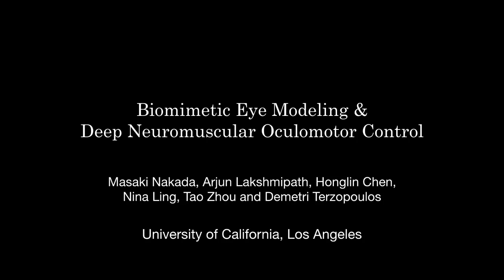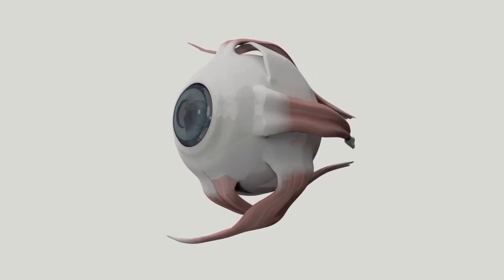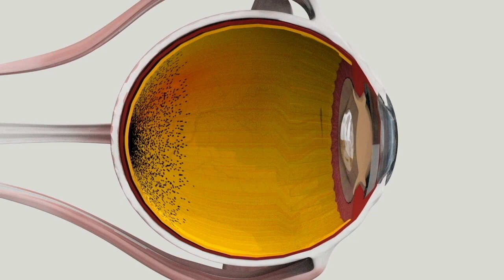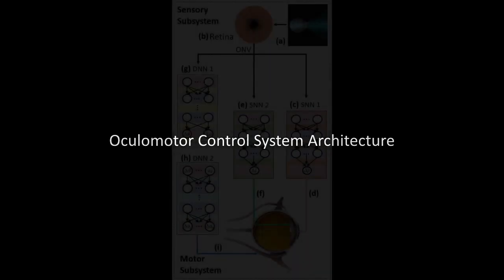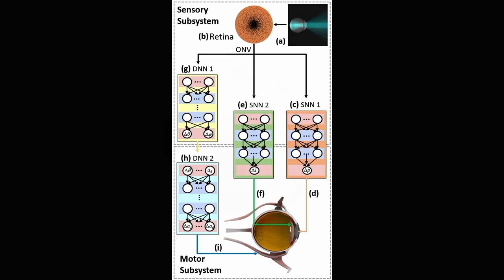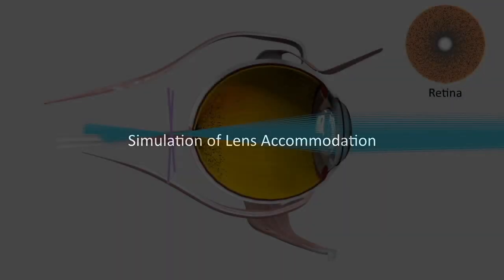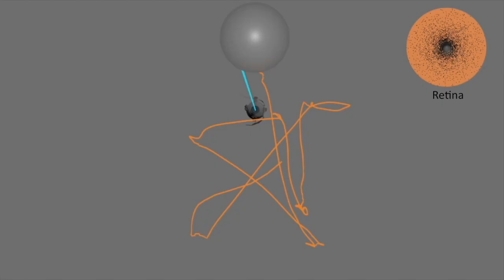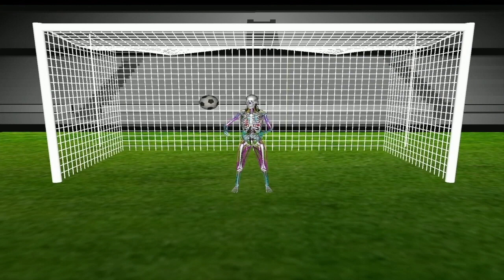SIGGRAPH ASIA'19: Biomimetic Eye Modeling & Deep Neuromuscular Oculomotor Control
We present a novel, biomimetic model of the eye for realistic virtual human
animation.We also introduce a deep learning approach to oculomotor control
that is compatible with our biomechanical eye model. Our eye model consists
of the following functional components: (i) submodels of the 6 extraocular
muscles that actuate realistic eye movements, (ii) an iris submodel, actuated
by pupillary muscles, that accommodates to incoming light intensity, (iii) a
corneal submodel and a deformable, ciliary-muscle-actuated lens submodel,
which refract incoming light rays for focal accommodation, and (iv) a retina
with a multitude of photoreceptors arranged in a biomimetic, foveated distribution.
The light intensity captured by the photoreceptors is computed
using ray tracing from the photoreceptor positions through the finite aperture
pupil into the 3D virtual environment, and the visual information from the
retina is output via an optic nerve vector. Our oculomotor control system
includes a foveation controller implemented as a locally-connected, irregular
Deep Neural Network (DNN), or “LiNet”, that conforms to the nonuniform implemented
as a fully-connected DNN, plus auxiliary Shallow Neural Networks
(SNNs) that control the accommodation of the pupil and lens. The DNNs are
trained offline through deep learning from data synthesized by the eye model
itself. Once trained, the oculomotor control system operates robustly and
efficiently online. It innervates the intraocular muscles to perform illumination
and focal accommodation and the extraocular muscles to produce
natural eye movements in order to foveate and pursue moving visual targets.
We additionally demonstrate the operation of our eye model (binocularly)
within our recently introduced sensorimotor control framework involving an
anatomically-accurate biomechanical human musculoskeletal model.